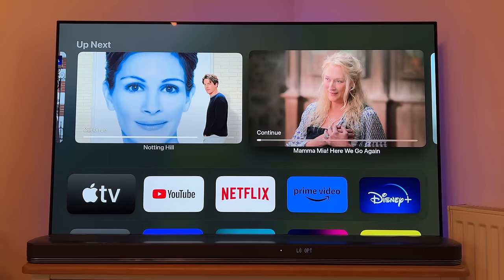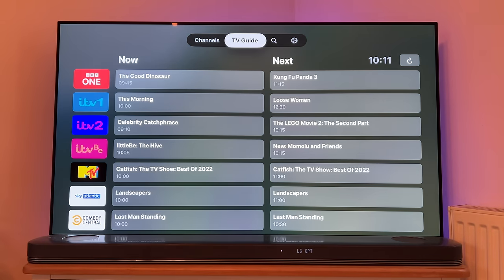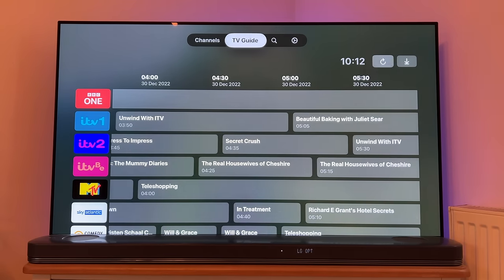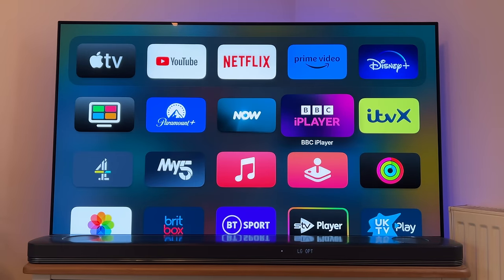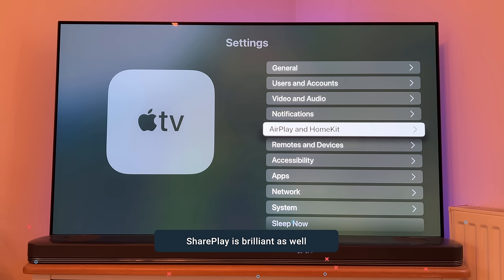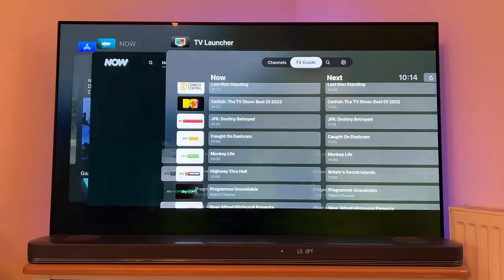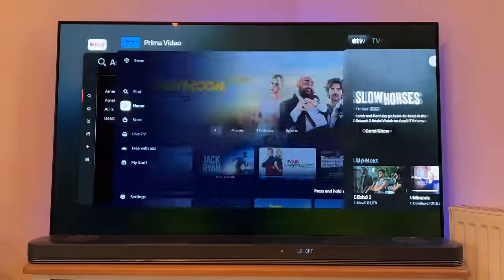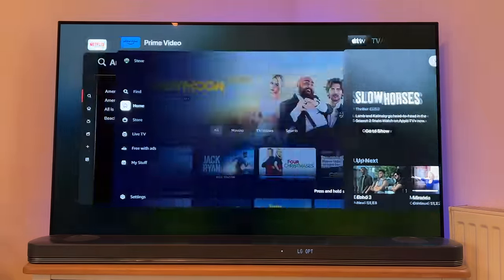Goodbye Sky Stream Hello Apple TV 4k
Can we say goodbye to Sky Stream and say hello Apple TV 4k. Well in today's video I look at why so many people are looking for alternatives to Sky, Virgin and BT and if we can say goodbye to costly lengthy contracts and have pay as you go TV services and good deals.

Apple TV 4k 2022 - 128GB storage

Chapters
0:00 Intro
0:51 TAplle TV Website
1:24 Apple TV 4k first look
2.16 TV Launcher App
5:26 Settings
10:47 Picture quality
11:30 Final Thoughts
16:48 The End